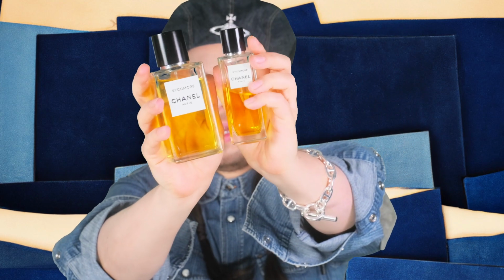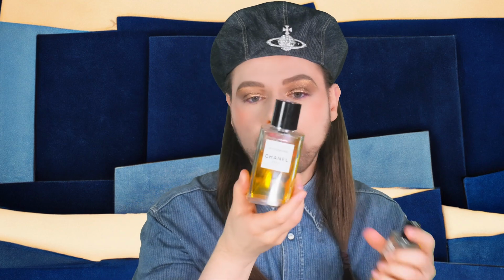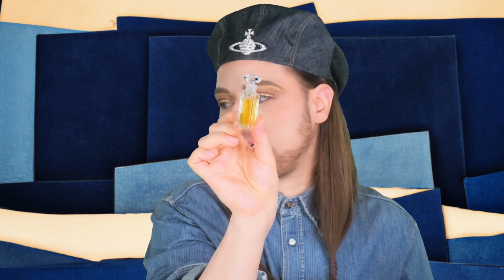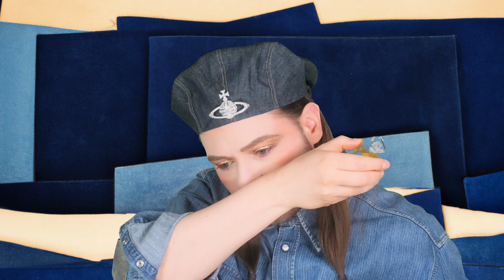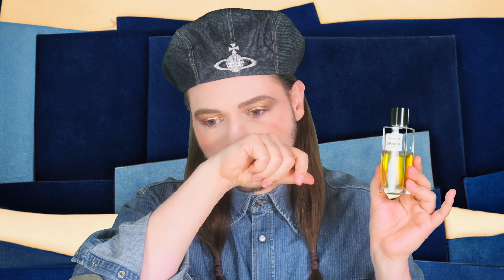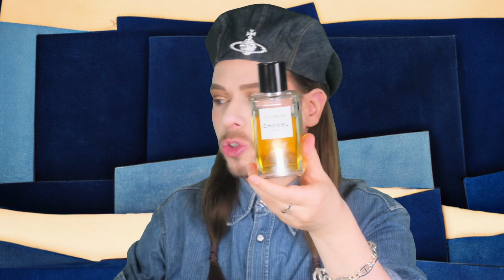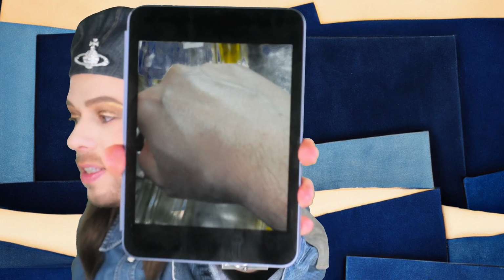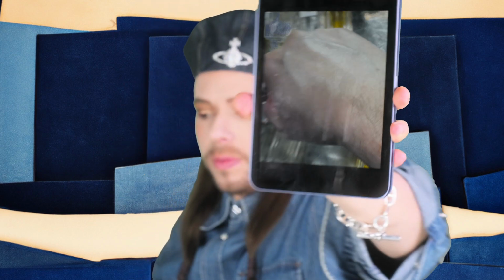CHANEL Sycomore Les Exclusifs - All Existing Chanel Sycomore Concentrations, Review and Comparison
Today I review all concentrations of Chanel's Les Exclusifs fragrance Sycomore. I compare the parfum to the eau de toilette and the eau de parfum. Each one of the three concentrations brings a new facet of Sycomore to life. It is a very fascinating journey to go on, experiencing this mysterious vetiver composition. One of the (in my opinion) best that Chanel's Les Exclusifs collection has to offer to date. I hope you enjoy the video.